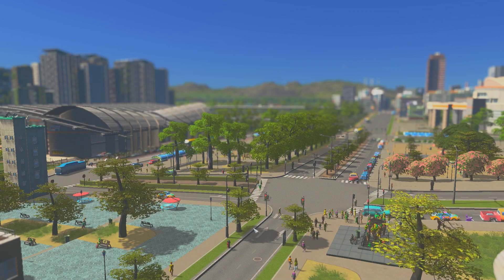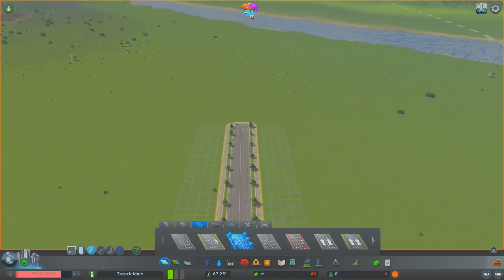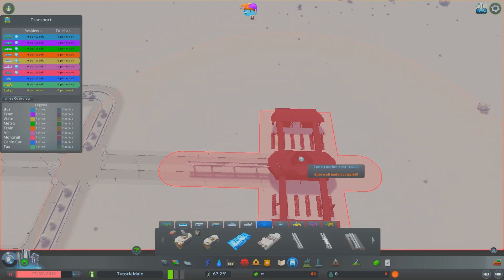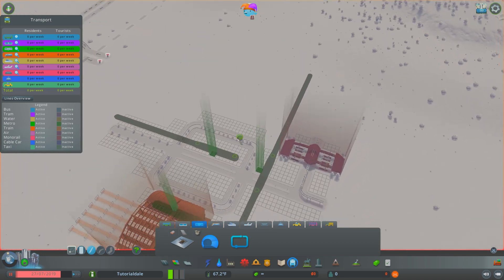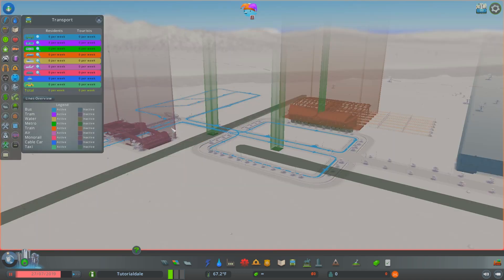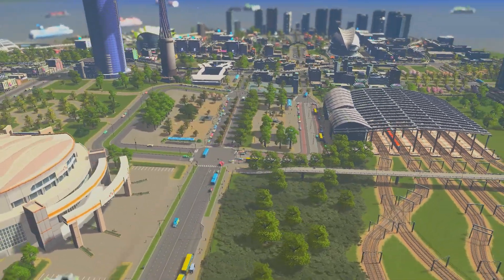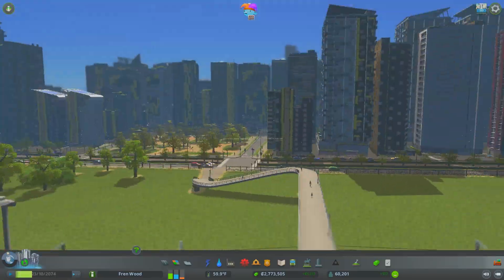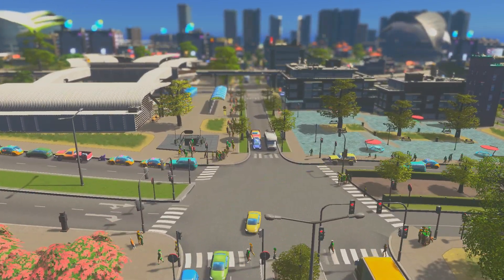Small Transport Hub With No Mods (PC, XBOX, PS4) | Cities: Skylines Tutorial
Welcome to the first EVER tutorial on the channel! Today I am going to show how I built my main central transport hub in our vanilla LP. It works great and has never suffered any traffic issues! Enjoy!